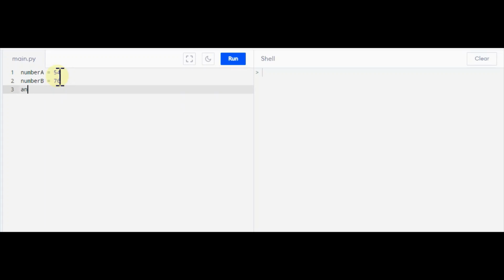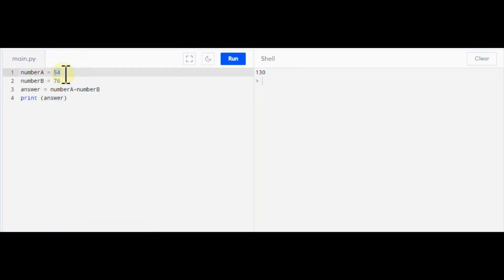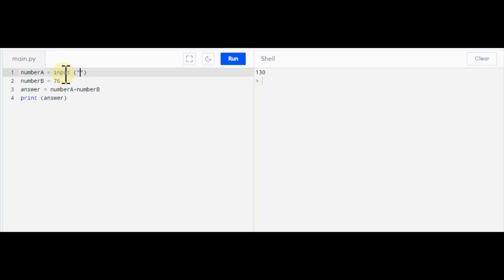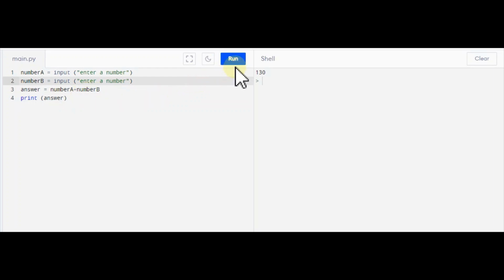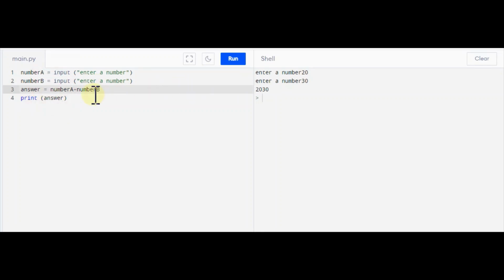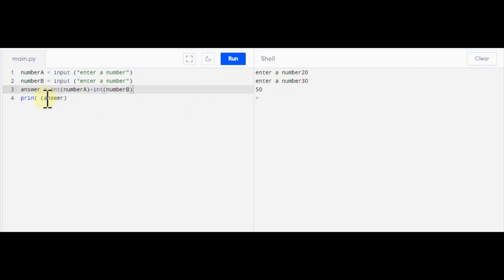Using python for maths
Simple video on how to do maths using python and print it to the screen